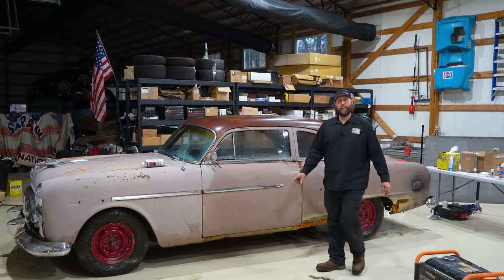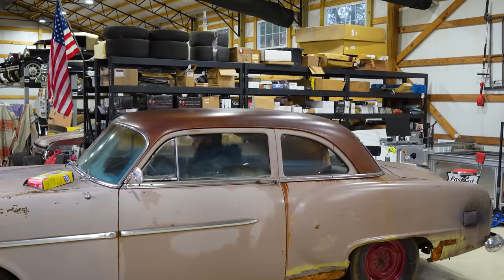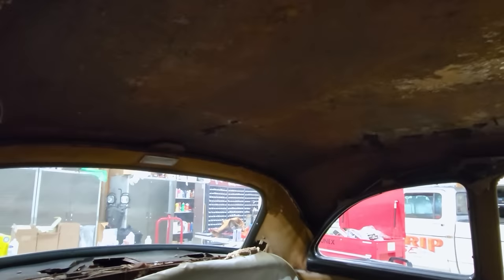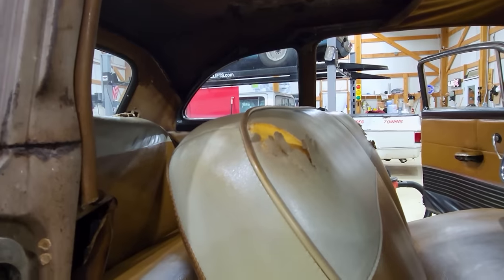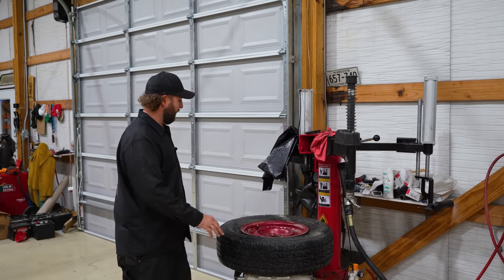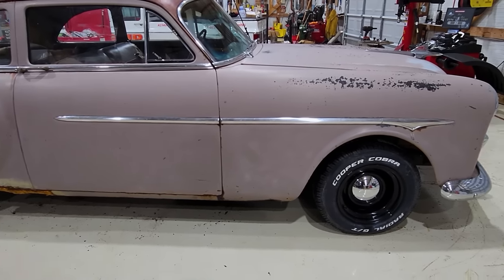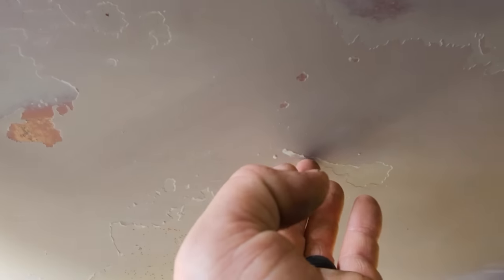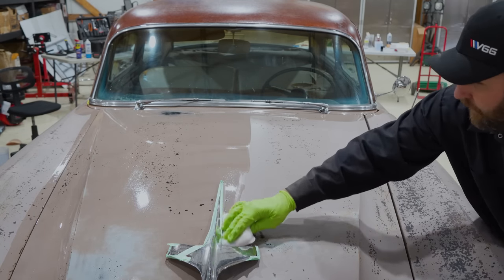BUDGET BUILD - '52 Straight 8 Packard Hotrod!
We have been revisiting derelic projects from Rusty acres. This time on vice grip garage we turn this 1952 packard straight 8 into a budget friendly hot rod!

SEND ME JUNK:
Lewisburg, TN
37091